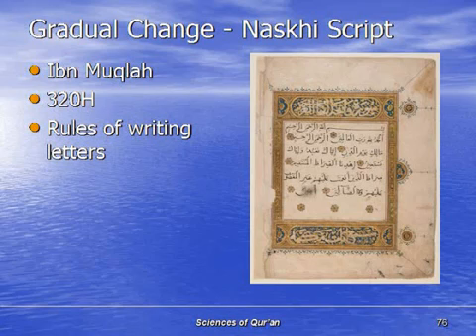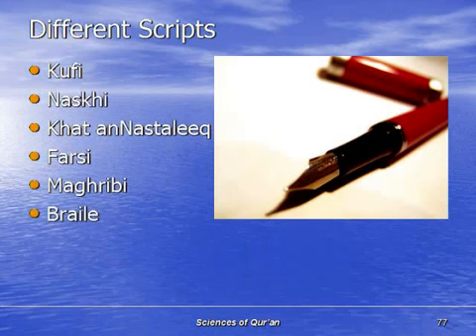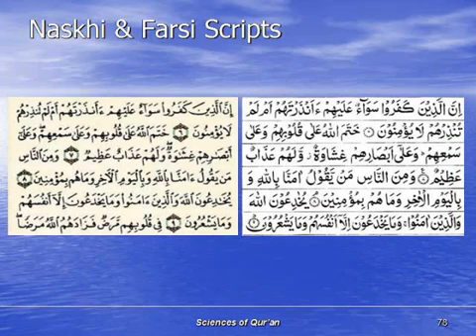QUR 051 Scripts of Quran